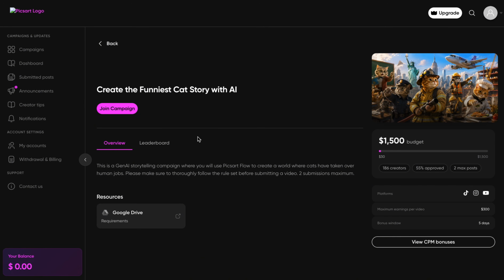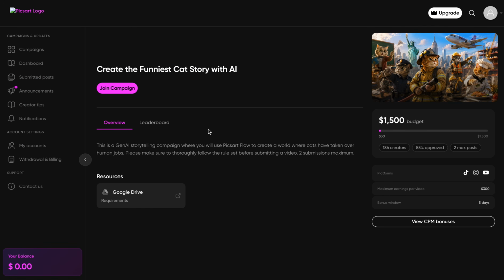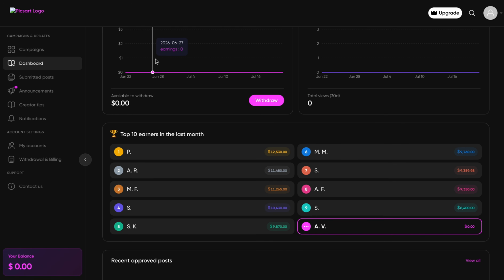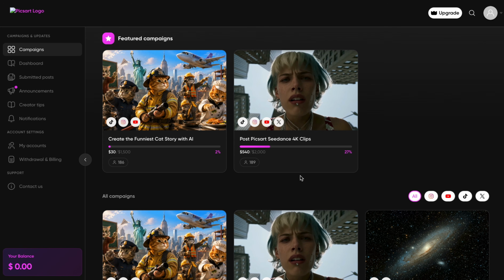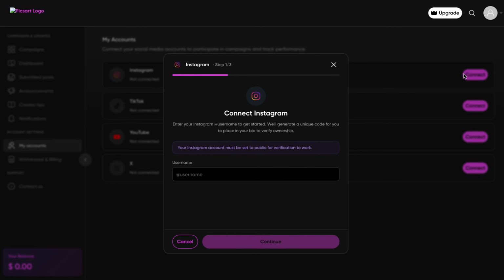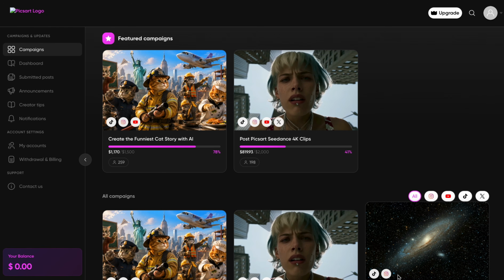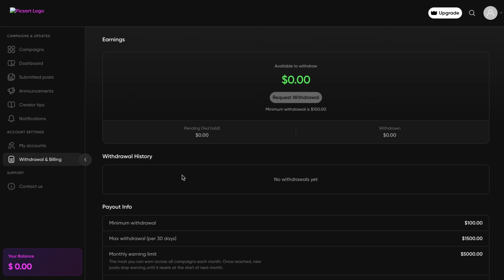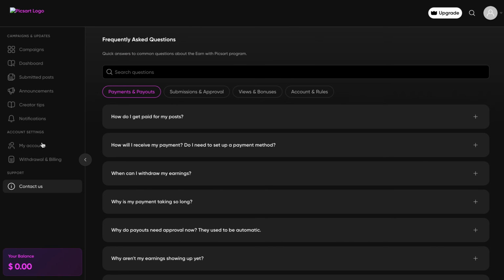How to Get Started with Earn with Picsart (Step-by-Step Tutorial)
Want to start earning by creating content? In this step-by-step tutorial, we'll show you everything you need to know to get started with Earn with Picsart.

In this video, you'll learn how to:

- Browse active campaigns
- Read and understand campaign briefs
- Submit your content
- Track your earnings and performance
- Request payouts
- Discover tips to increase your chances of getting approved

Whether you're an AI creator, video editor, designer, or content creator, Earn with Picsart gives you the opportunity to earn by creating content you already love making.